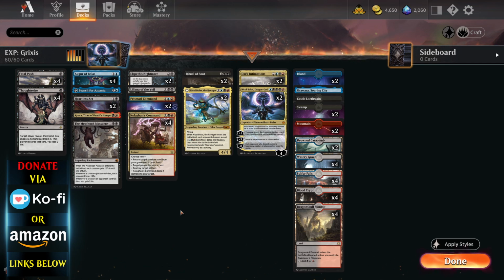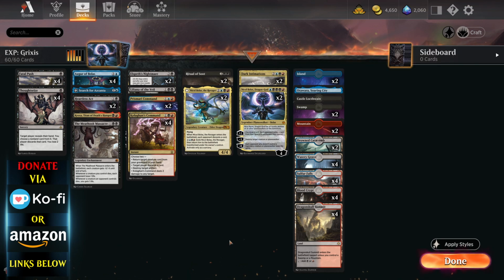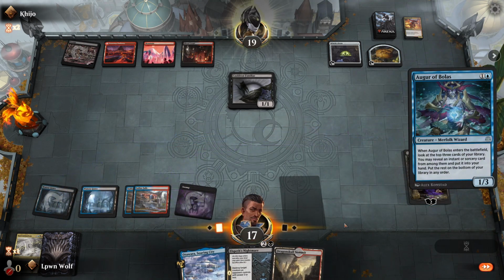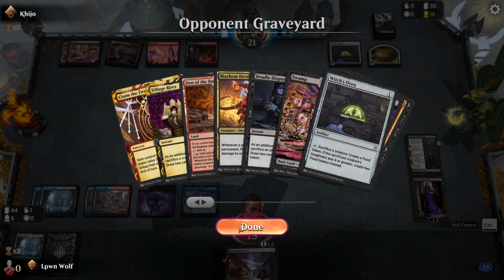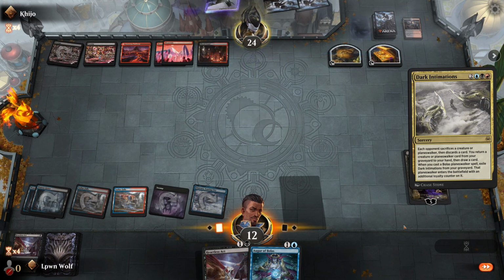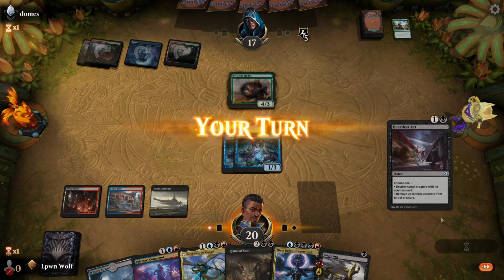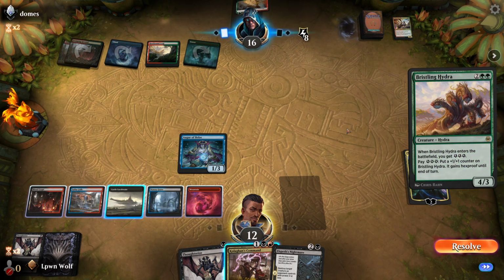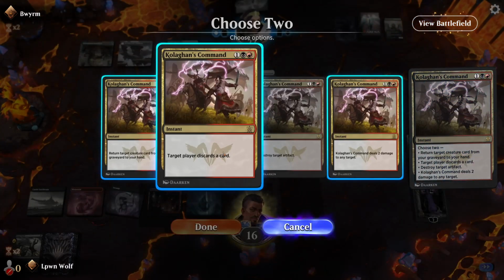DESTROY the META with Bolas in Explorer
Explorer Deck Featuring Niicol Bolas + Grixis Midrange

All artwork belongs to Wizards of the Coast.